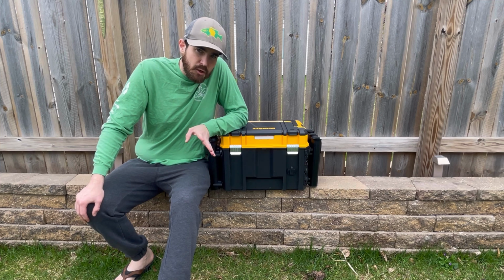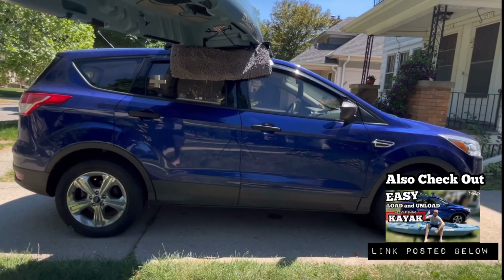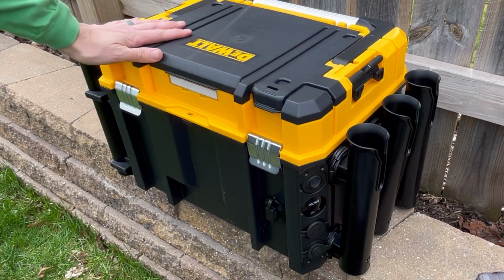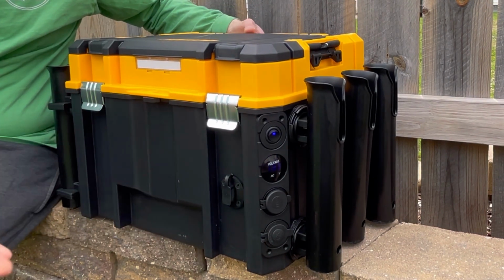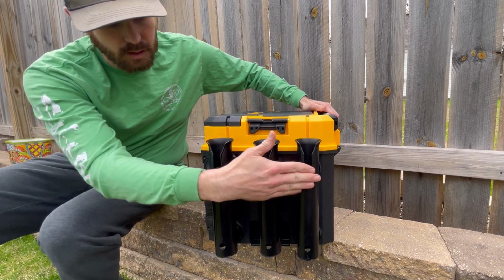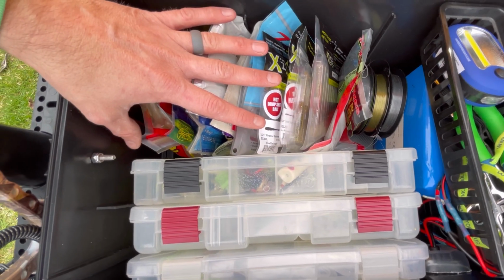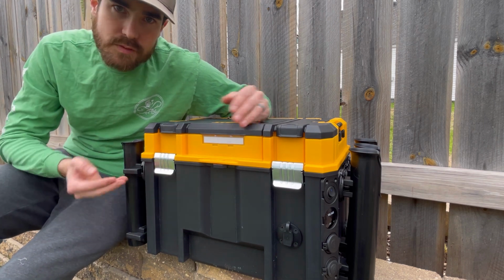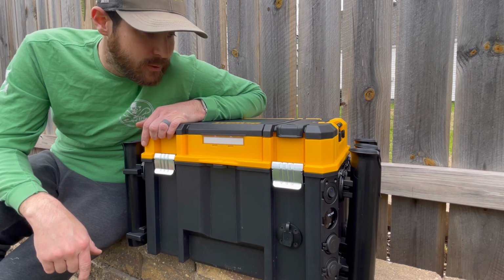The ULTIMATE Tackle Crate for Kayak Fishing | Portable Storage and Power ALL In ONE!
The Ultimate DIY BATTERY POWERED Kayak Crate!! All-In-One tackle management and power solution for any kayak angler at more than HALF the price of the popular Black Pack.
Kayak Tackle Crates are always evolving, and I think this is the best solution for kayak anglers that roof top their boats and want to cut down on time loading equipment at the ramp.

📒 Show Notes  📒
1️⃣ All Parts Used to Make Tackle/Power Hub:
• DeWalt Tool Box
• 4 in 1 Marine Power → Hub
• SAE Plug
• 6 Rod Holders
• Similar 12v Lithium Battery
• Kit with Everything to Wire
2️⃣ 📘 Videos Mentioned:
• How To Make A Kayak Fishing Crate Under $10!

QUESTION — WHAT IS SOMETHING YOU WANT TO KNOW ABOUT KAYAK FISHING, GEAR, HOW TO, OR MORE? TELL ME in comments section of this video!

My mission here is to help people interested in outdoor hobbies not feel intimidated to try new things by sharing my journey getting back into outdoor recreation.
This channel is an outdoors lifestyle focused channel about being a family-oriented person, working a hectic job with odd hours, while living in the city with limited space. Overcoming these obstacles to enjoy old hobbies while trying new things and inspiring others to do the same. Tips, tricks and product reviews to help you along your journey.

Main Camera
GoPro Hero 7
Camera Chest Mount
GoPro Suction Cup Mount

▬▬▬▬▬▬▬ Shop the Fishing/Kayak Stuff I Use! ▬▬▬▬▬▬▬▬▬
Travel Rods
Spinning Reel
Crankbait Reel
Swimbait Reel
Zman Chatterbait
Berkley Chopo 120
Creature Bait
Worm/Bait Hook
Hair Jig
Swimbait Trailers
Life Jacket
Kayak Cart
Floating Landing Net
Livewell Bag
Yakima Roof Rack System:
Universal Towers
SKS Locks
NRS Tie Downs
if your vehicle has roof have rails

About Shaun Ridder:
After spending most of my life chasing outdoor hobbies, my career took me to the big city.  Presented with a new layer of challenges to hunt and fish on top of becoming a first-time dad. I put all my outdoor passions on hold.
Now that my son is older, I have found a new passion for kayak fishing and am beginning to compete in kayak bass fishing tournaments.
I want to help inspire others to take up outdoor hobbies and not be afraid to afraid to try new things.  No matter your situation, outdoor passions are not intimidating or daunting. That is what this channel is all about.  Encouragement though community and conservation.